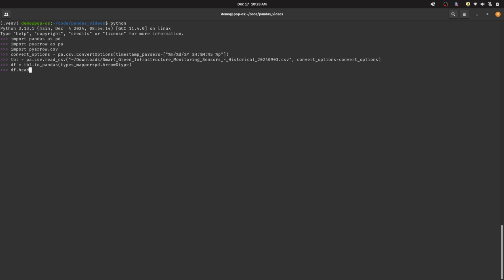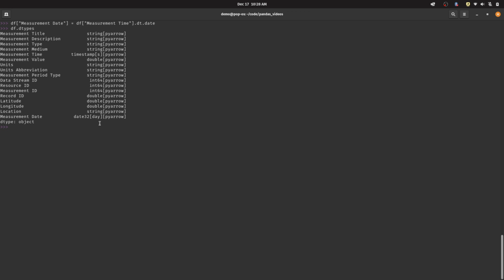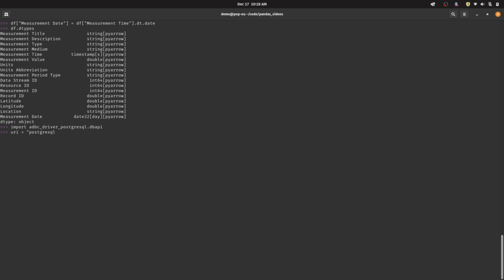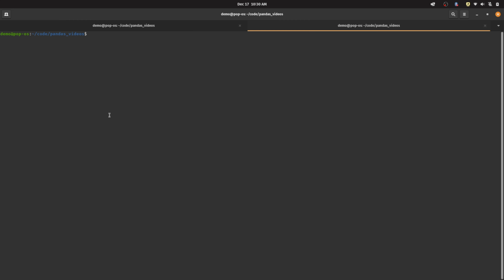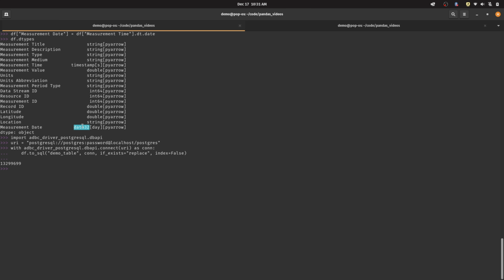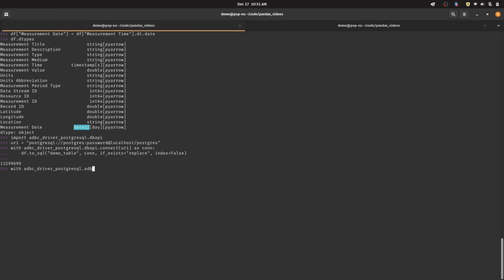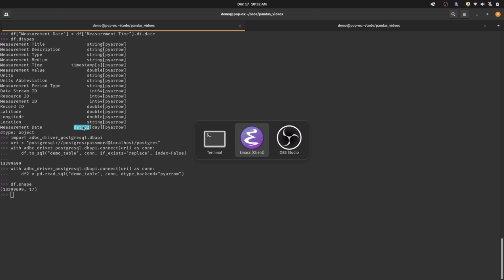I/O - SQL ADBC Drivers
ADBC drivers offer exceptional performance and better data type management than traditional database drivers when working with pandas. In this video, I show you how to use the PostgreSQL ADBC driver to write millions of rows from a pandas dataframe in a database.